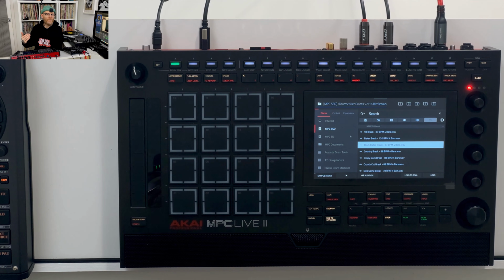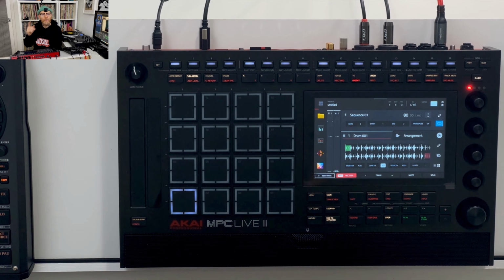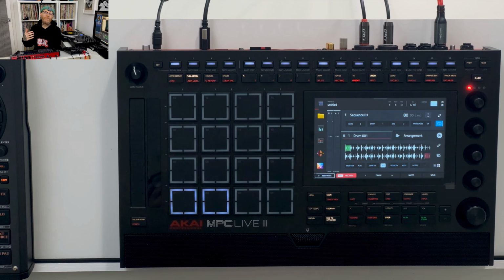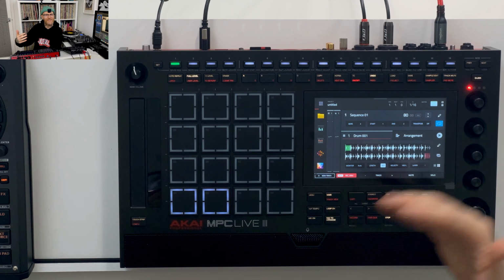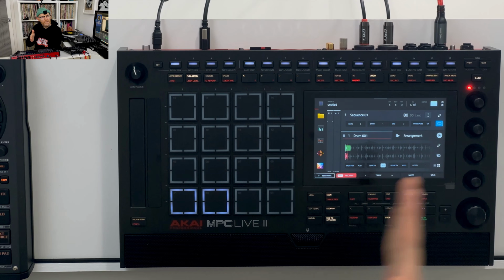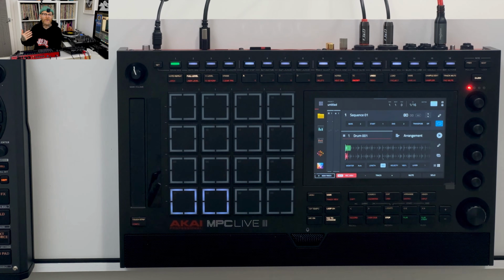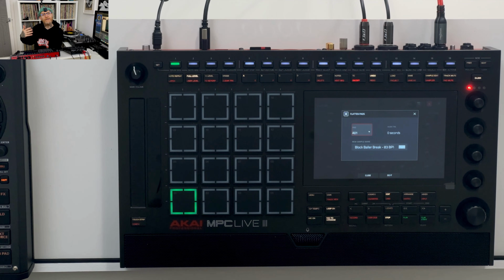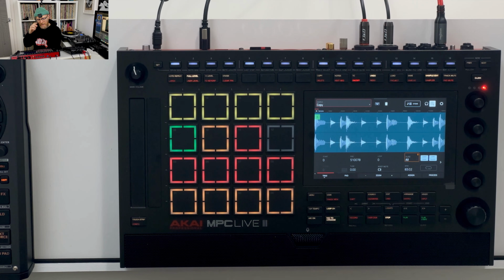MPC 3.0 EP-85 - Create Independent Sample Copies - Tutorial by NervousCook$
In this episode I show you how to create independent sample copies on the MPC. Enjoy